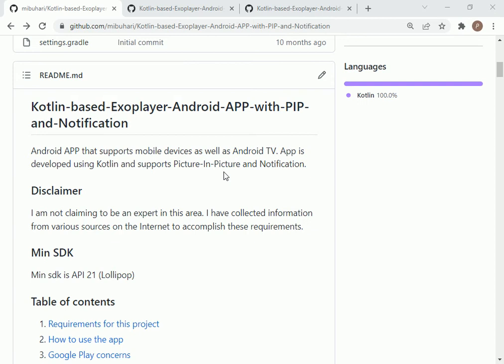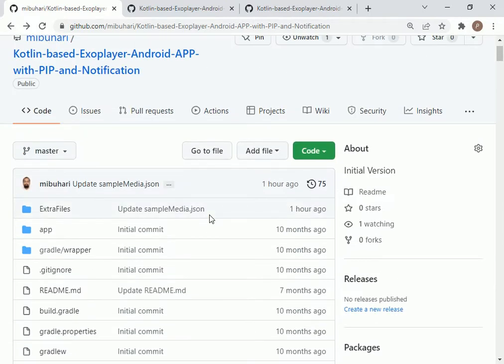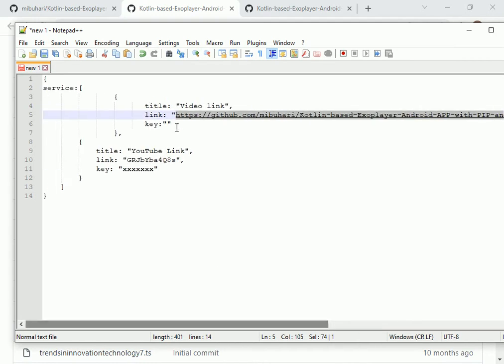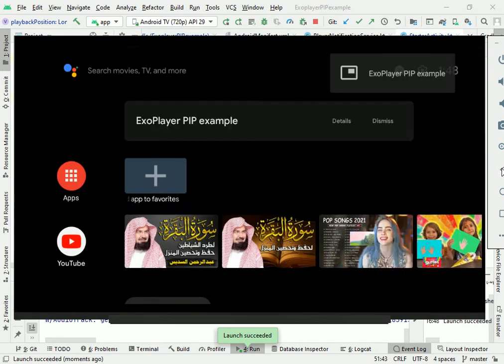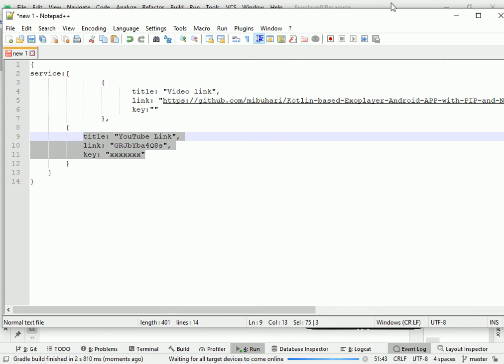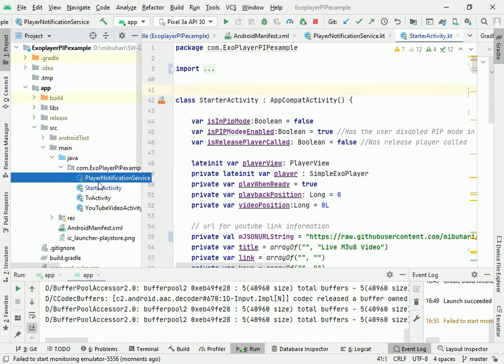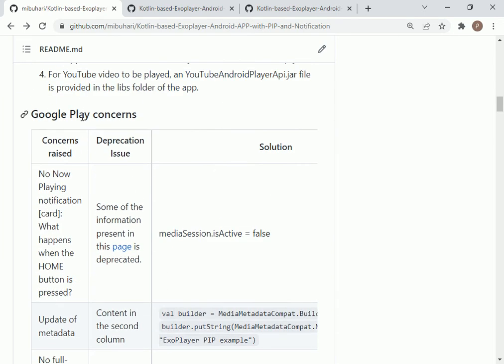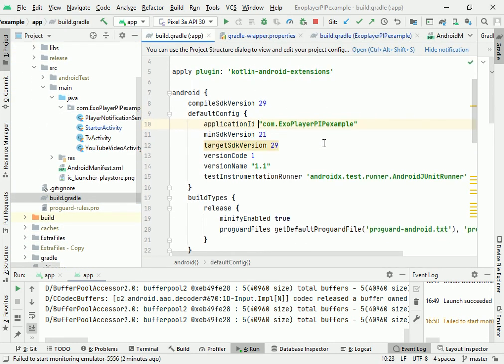Kotlin based Exoplayer Android APP with PIP and Notification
Android APP that supports mobile devices as well as Android TV. App is developed using Kotlin and supports Picture-In-Picture and Notification.